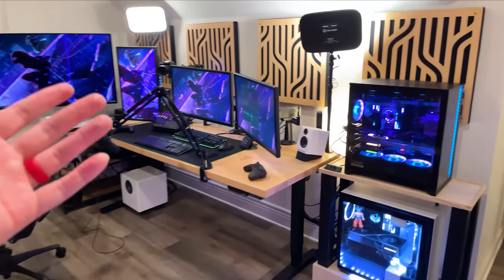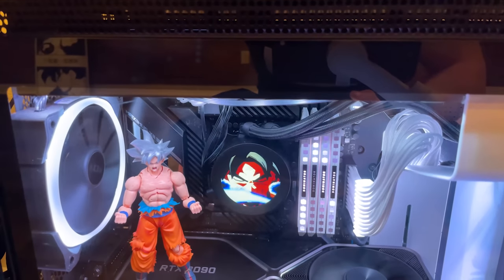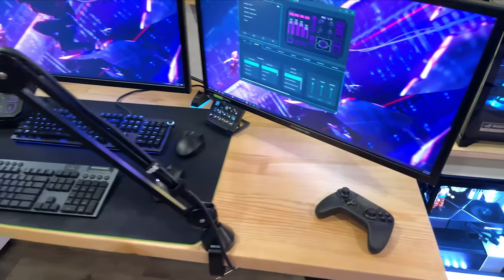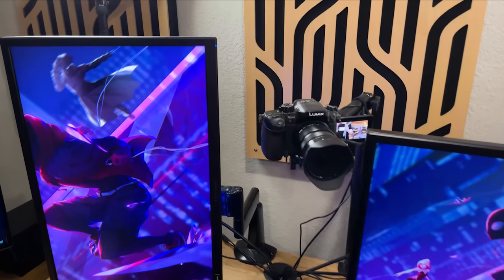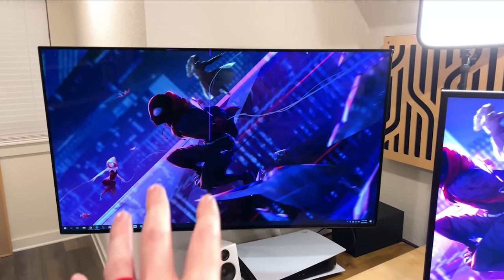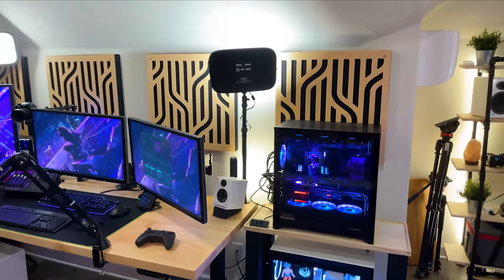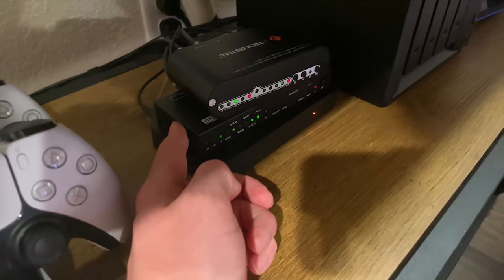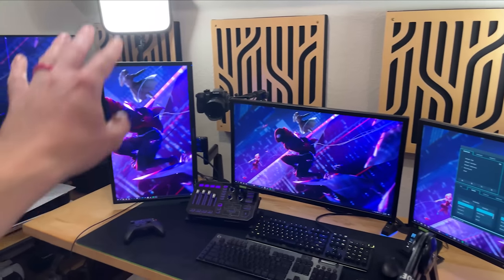My 2021 Ultimate Streaming & Gaming Setup Tour!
Today we take a look at my streaming setup that features Dual PCs with a RTX 3090, a PS5, Xbox Series X, and more!

Purchases made through some store links may provide some compensation to Nano Tech.

Everything in my set up:

Acer Predator XB273K Monitors
LG CX 48in TV
Echo Gear Monitor Stands

G502 LightSpeed Wireless Gaming Mouse
G915 LightSpeed Wireless Mechanical Gaming Keyboard
Razer Naga Pro Wireless Mouse
Razer Huntsman Keyboard

Streaming PC:
Lian Li 011 Dynamic Casel
AMD Threadripper 3970x
MSI Creator TRX40
Corsair Dominator Platinum 128GB 3600 RAM
Antec Sleeved Cables
Corsair LL120 Fans
RTX 2080TI: :(

Gaming PC:
NZXT H710i
Intel Core i9-10900K
ASUS ROG Maximus XII Hero Z490
CORSAIR Dominator Platinum RGB 64GB
NZXT Kraken Z73 360mm
RTX 3090: :(

TC Helicon GoXLR
Creative Sound Blaster X7

Audioengine A2+ Speakers
Audioengine 8 inch Sub

Elgato Stream Deck
Elgato Key Lights
Elgato 4K 60 Pro Mk.2 Capture Card
Avermedia Live Gamer 4K Capture Card

Panasonic Lumix GH4 Camera
Olympus M.Zuiko Digital ED 12-40mm F2.8 Lens

J-Tech Digital HDMI Audio Extractor And Switcher
J-Tech Digital Premium Quality SPDIF TOSLINK Digital Optical Audio 4x2
J-Tech Digital HDMI 2.0 Splitter